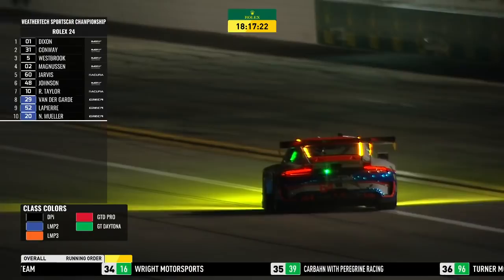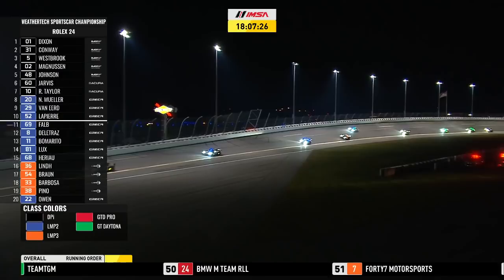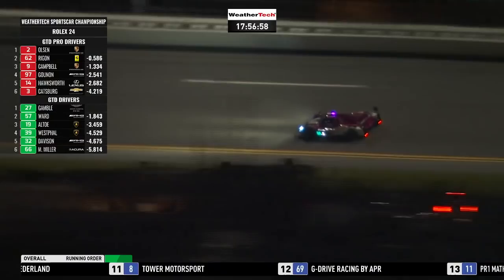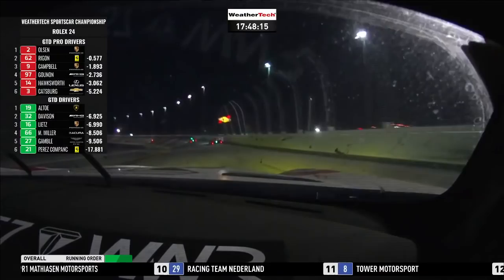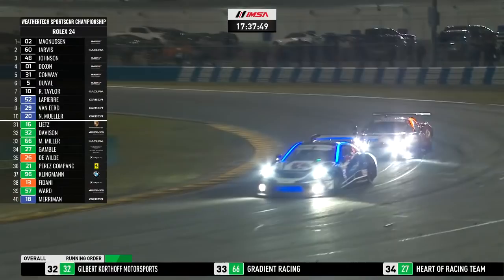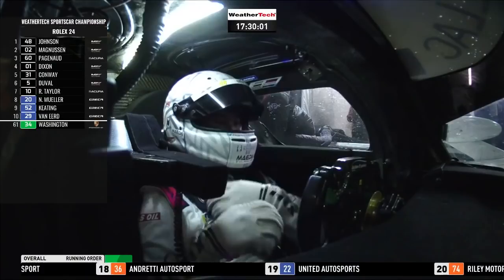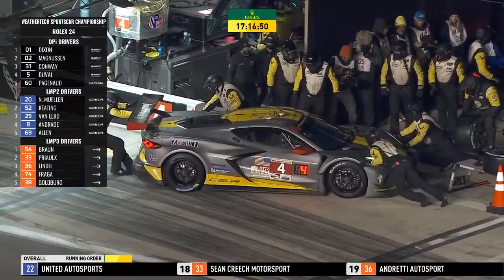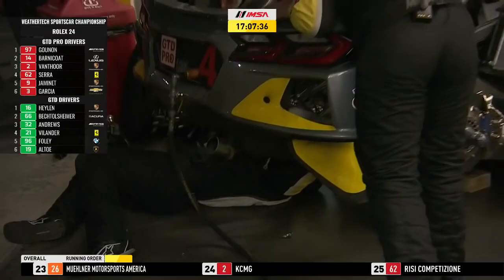Part 2 - 2022 Rolex 24 At Daytona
Relive all the action from The Rolex 24 At Daytona, the first race of the 2022 IMSA WeatherTech SportsCar Championship season and Round 1 of the IMSA Michelin Endurance Cup.